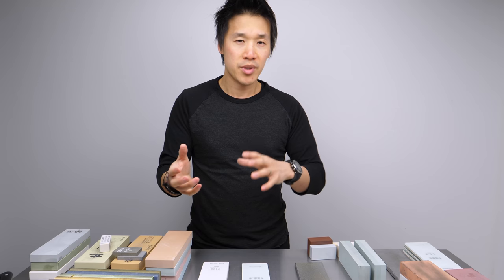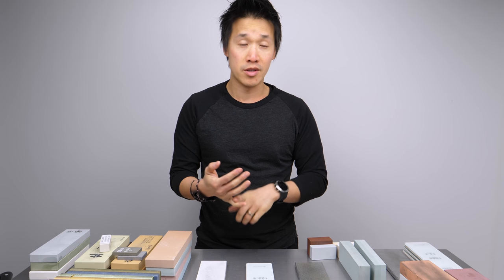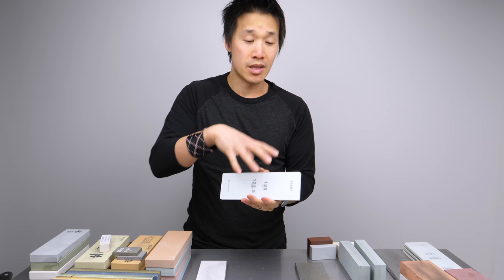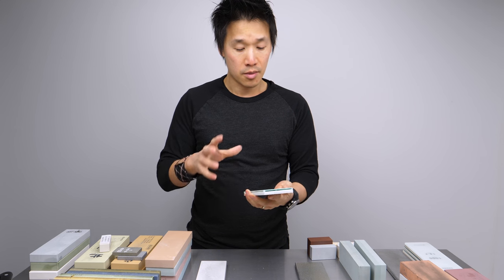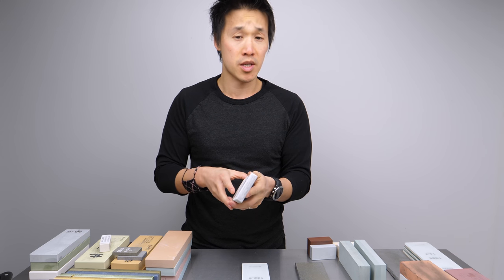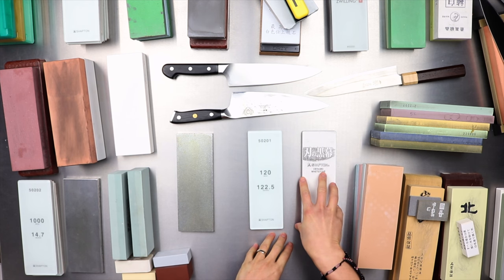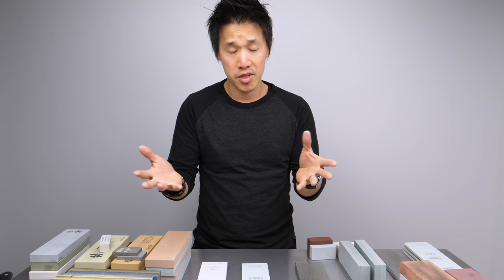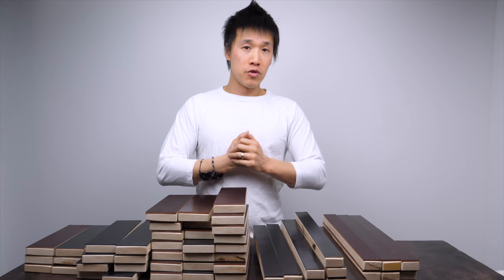Shapton Pro 120 - Best Whetstone For Fixing Chips And Broken Tips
Shapton Pro 120